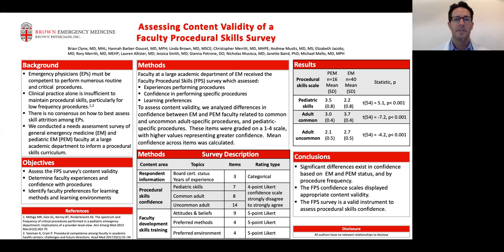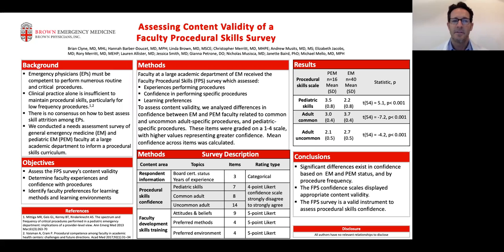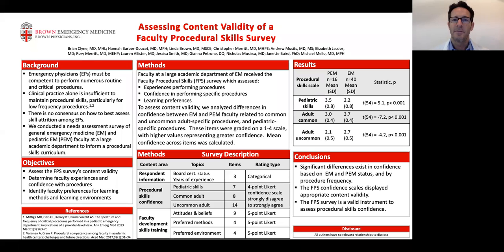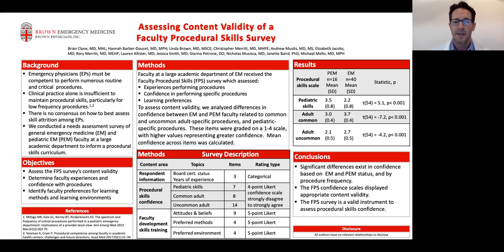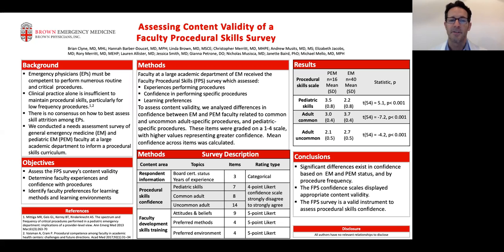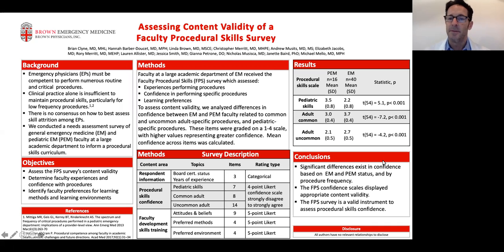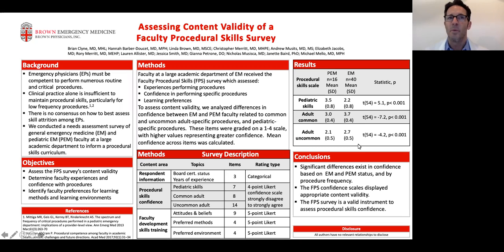Assessing Content Validity of a Faculty Procedural Skills Survey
Emergency physicians (EPs) must be competent performing numerous procedures. Clinical practice alone may be insufficient to maintain procedural skills, particularly for low frequency skills. There is no consensus on how to best assess skill attrition among EPs. We conducted a needs assessment survey of general emergency medicine (EM) and pediatric EM (PEM) faculty at a large academic department to inform a procedural skills curriculum. The Faculty Procedural Skills (FPS) survey assessed experiences performing procedures, confidence in procedural skills, trainee supervision load, and preferences for ongoing training. This analysis focuses on differences between EM and PEM faculty procedural skills confidence. Confidence items were grouped by those reflecting pediatric-specific skills (e.g. pediatric intubation; 7 items), common adult procedures (e.g. adult CPR, 8 items), and uncommon adult procedures (e.g. thoracentesis, 14 items). Items were graded on a 1-4 scale, with higher values representing greater confidence. We calculated mean confidence across the items on each scale, maximum = 4.  To assess content validity, we assessed differences between PEM and EM responses.